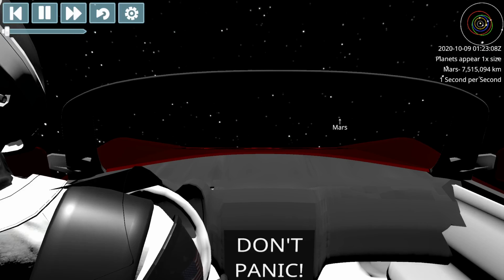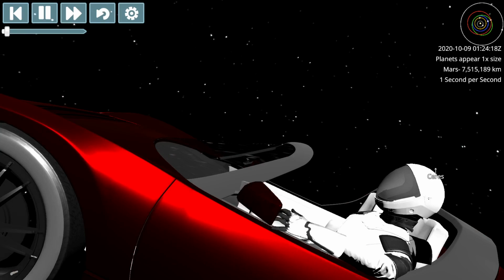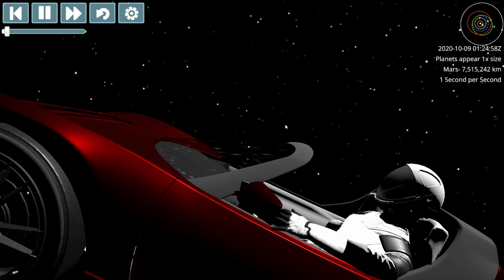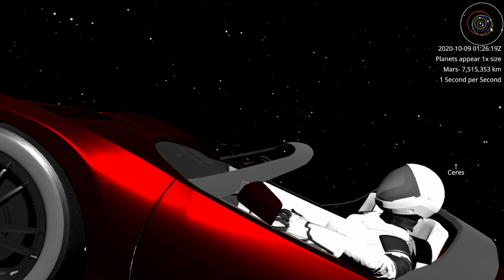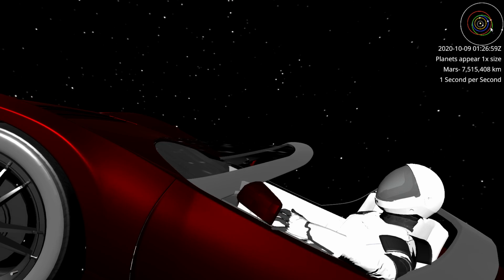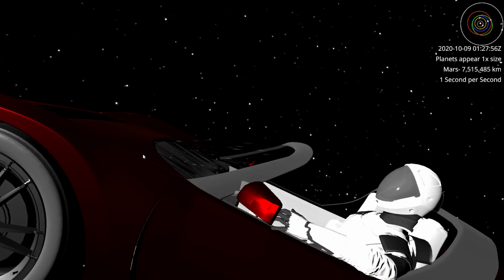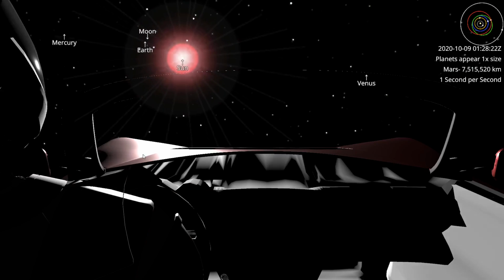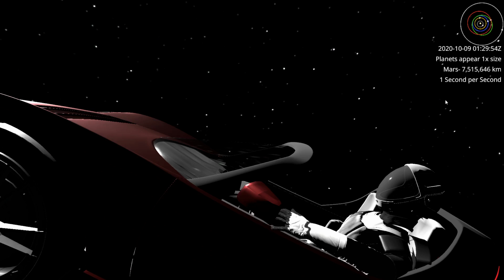Starman Closest Approach to Mars- October 7, 2020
Starman finally made a close approach of Mars. Why did they not add solar panels to get a good image? What would it actually look like? When might we actually get our next good image of Starman? All these and more I talk about in this video!

You can get this simulation by visiting . It actually works as a screensaver! All I ask for is a small donation to help cover the costs of the models!